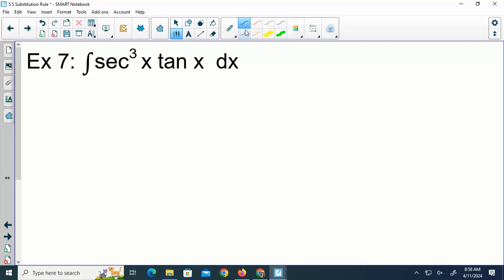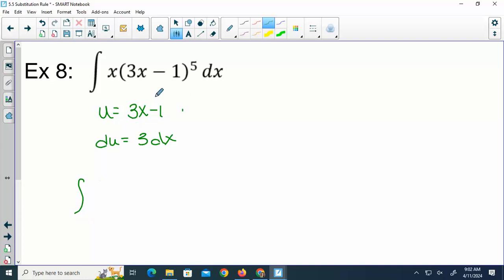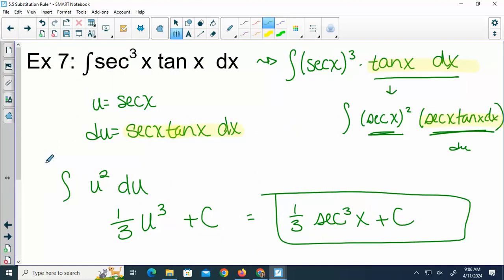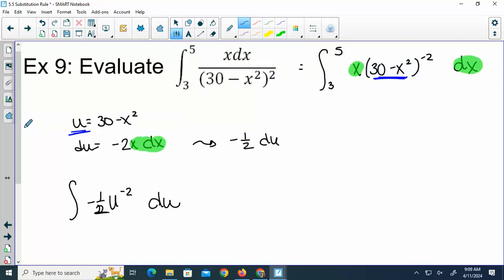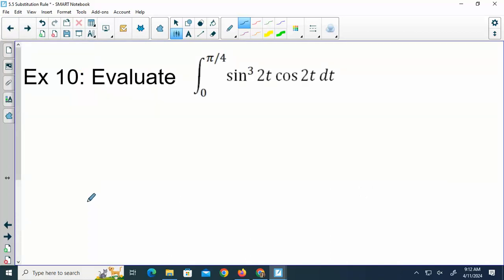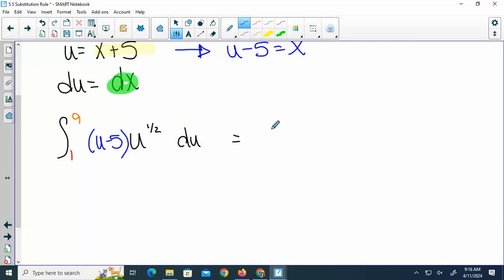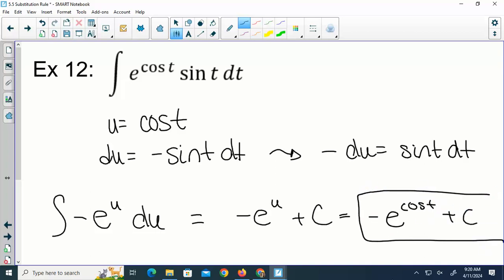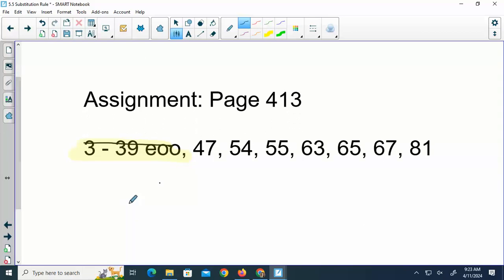Section 5 5 April 11